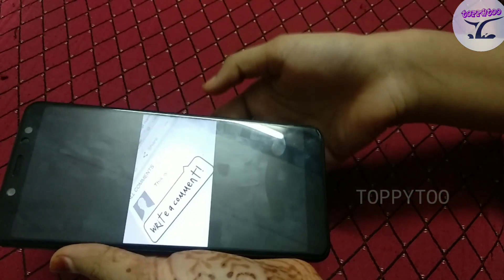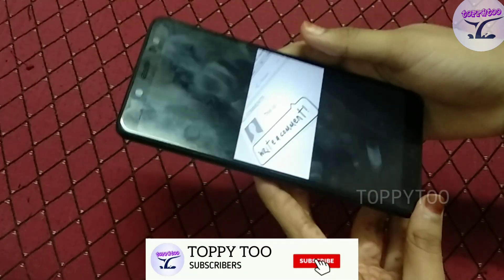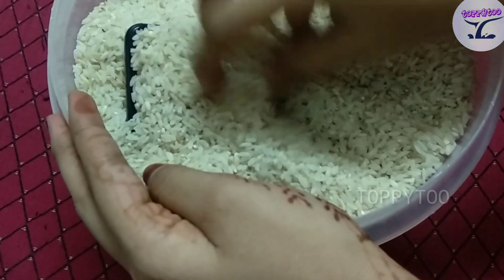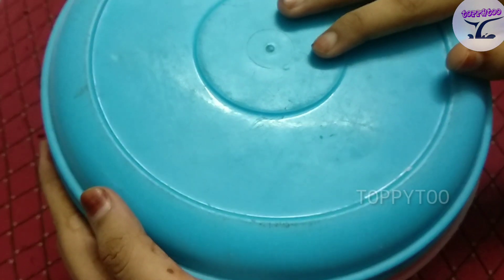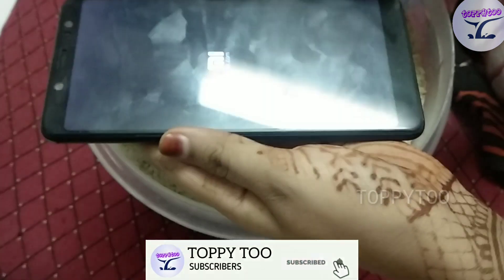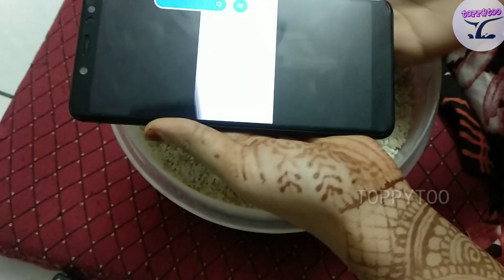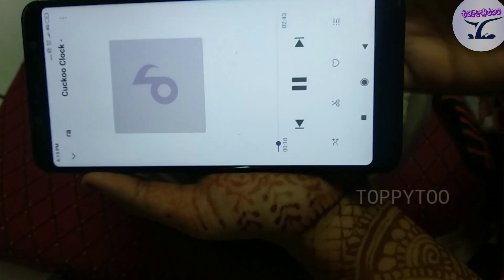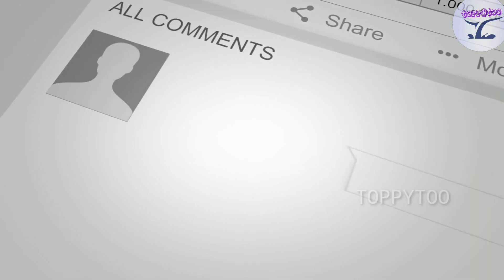Phone குள்ள தண்ணீர் போயிருச்சா!!கவலையே வேணாம்!ஐந்தே நிமிடத்தில் சரி செய்யலாம்| TOPPYTOO | TAMIL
Kilakarai channel
Keelakarai
Kilakkarai youtube channel
Cooking tamil
Tamil channel
live
trending
water in phone
remove water from mobile
water damage in phone
fix water damage in phone
fix damage in phone
phone damage
phone water remove
water remove from Phone at home
no need mechanist to repair phone
repair phone at home
no money fix water damaged phone
water damaged phone
mobile damage
fix mobile phone damage
MI A1 water damage
Redmi note 5 pro water damage
Samsung mobile water damage
Xeomi mobile water damage
Apple iPhone mobile water damage
mobile water damage